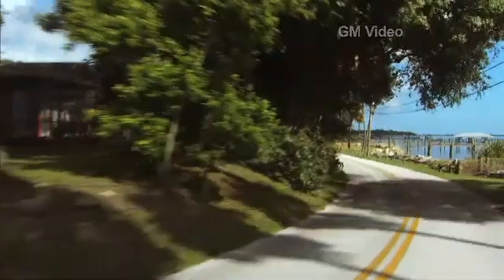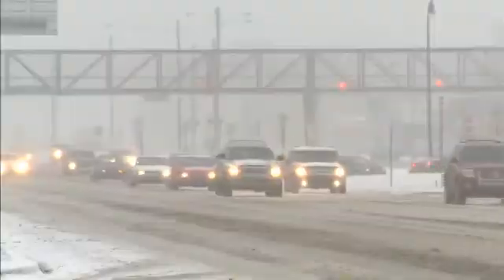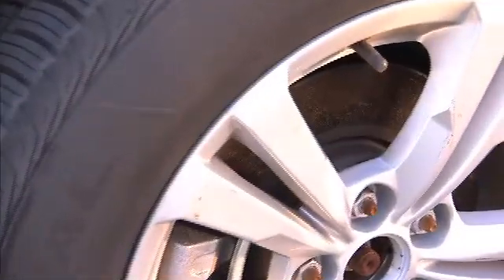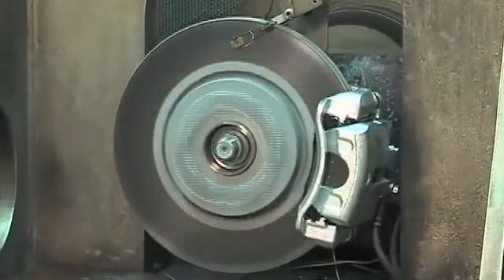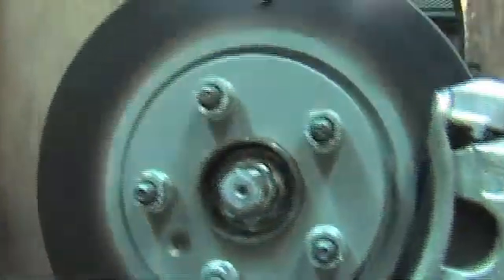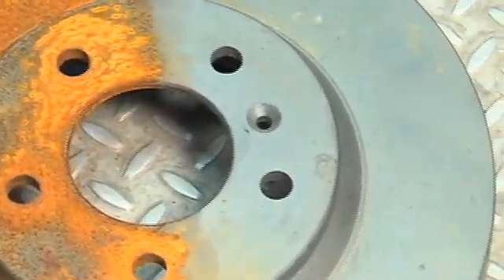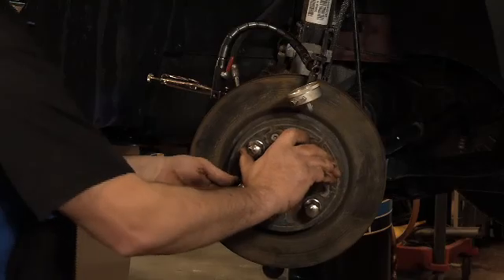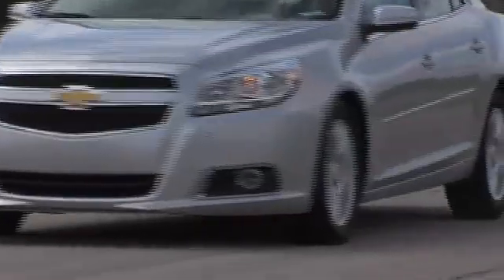New Technology Improves Your Car's Look and Feel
Do you hate seeing rust on your cars wheels? Do you feel you are constantly paying a mechanic for new brakes on your car because they've rusted out? If you do, you're not alone, about 40% of vehicle owners (all makes, new and used combined) consider brake corrosion to be one of the top three things that bothers them most about their vehicle.

A new technology prevents brakes from rusting. It is called FNC Rotor Technology (Ferritic Nitro-Carburizing.) The FNC process hardens the brake rotor, doubling the amount of time before its first maintenance from 40K to 80K, and significantly reducing ugly brake dust on your shiny wheels.

We have soundbites describing how the technology works and b-roll showing it on some of the newest model vehicles.